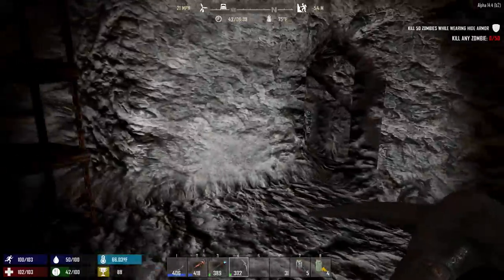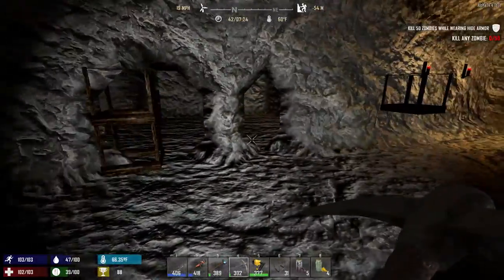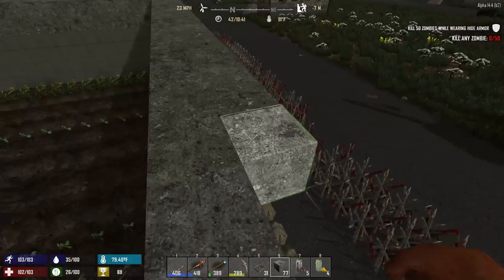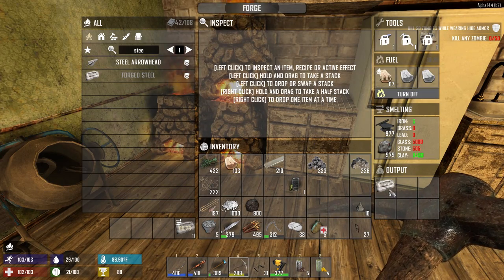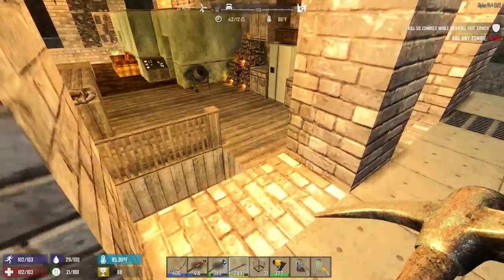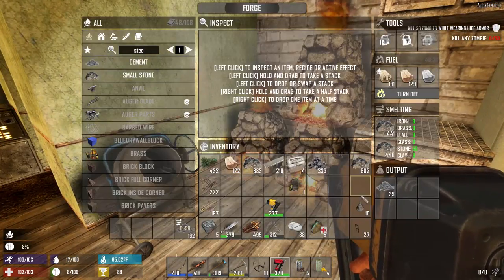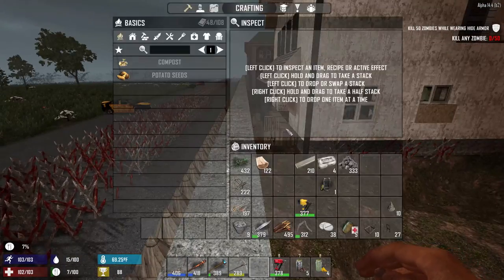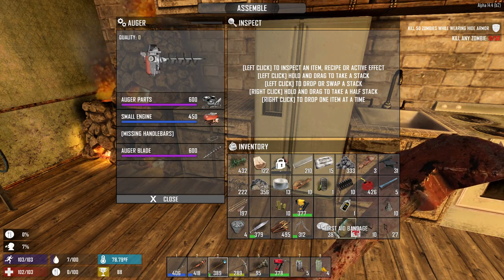7 Days To Die Alpha 14 Modded Let's Play Ep 75 Auger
Welcome to 7 Days to Die Modded Gameplay let's Play Alpha 14 series. Come check out the series and join me on the incredible journey of adventure,
struggle and survival as we kill, craft and build our way through hordes of zombies in order to survive the inevitable onslaught of zombie destruction.

We are using A Clockwork Project Mod, if you want to know more about this mod you can check it out on the 7 days to die forums:

7 Days to Die is an open world, voxel-based, sandbox game, blending the best elements of FPS, Survival Horror, Tower Defense and Role Playing Games,
combat, crafting, looting, mining, exploration, and character growth.

From the ashes of the 3rd world war rises an unknown virus which transforms the surviving humans into an army of animated undead acting as a single-minded being.
You play a survivor trapped in the savage zombie infested world of Navezgane County Arizona one of the last true Eden’s on Earth.

Also offers Random World Generation.

You can also check out the 7 days to die Subreddit